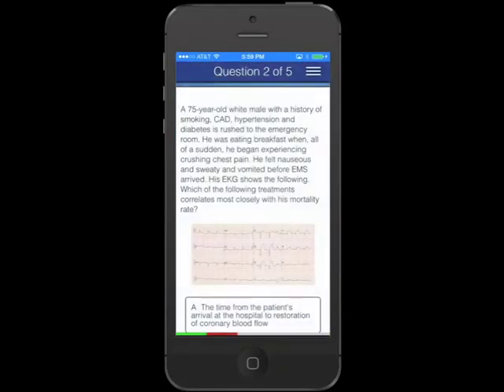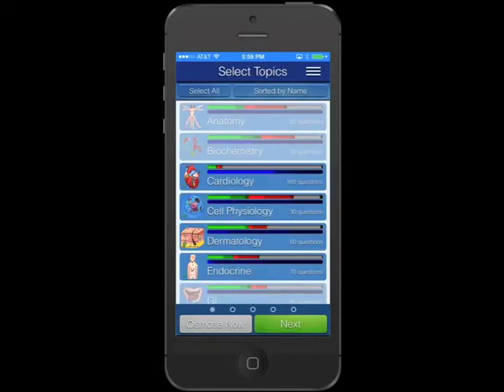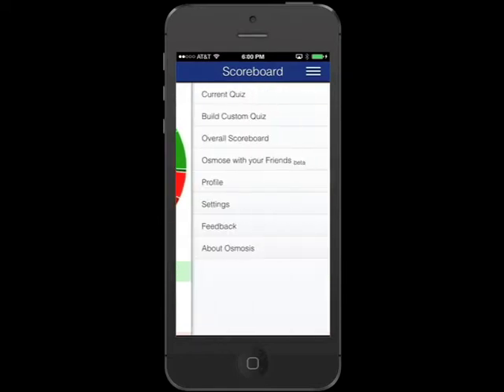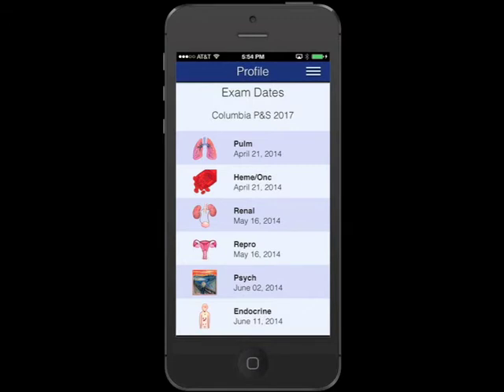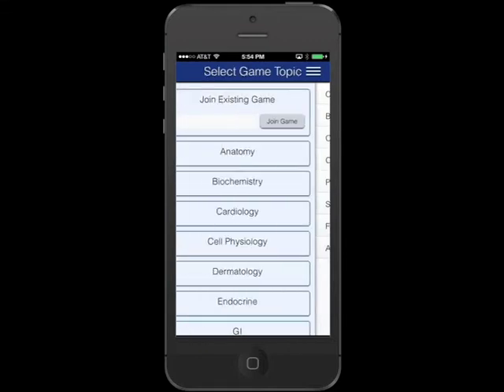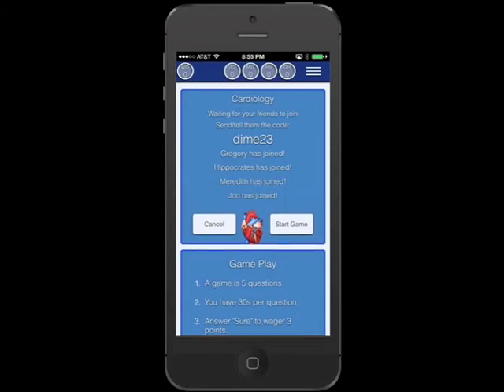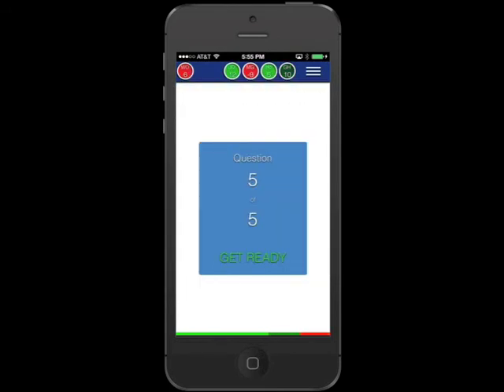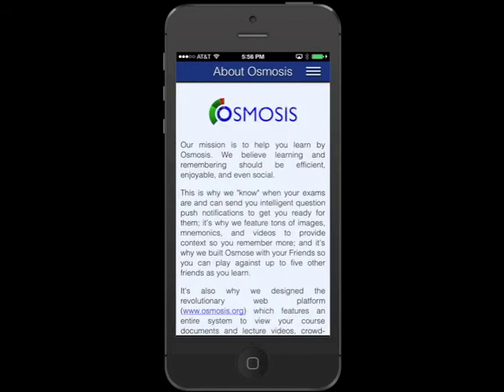Osmosis App: Osmose with your Friends!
Ever wanted to learn by Osmosis? Now you can with the new Osmosis app, featuring intelligent push notifications based on your exam schedule and the addictive game, Osmose with your Friends.